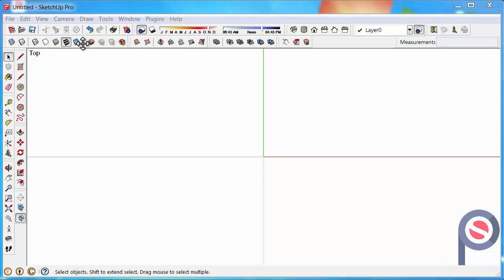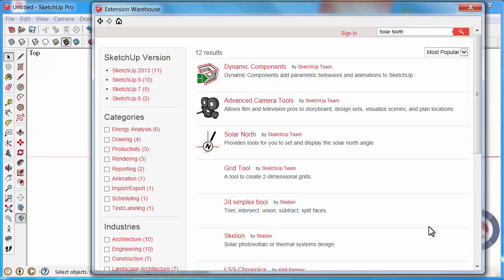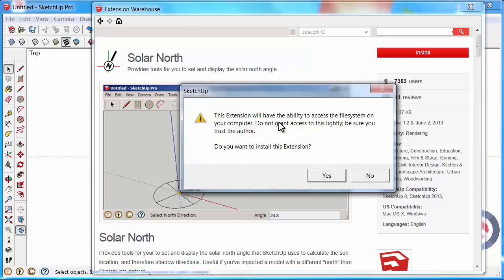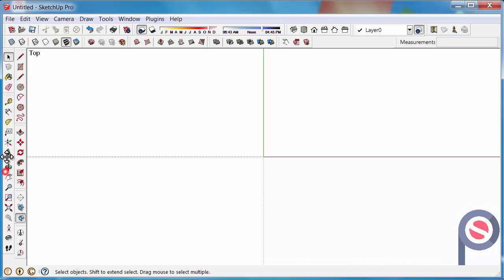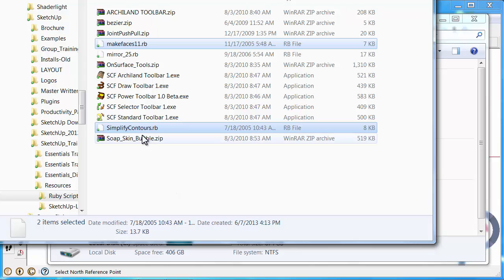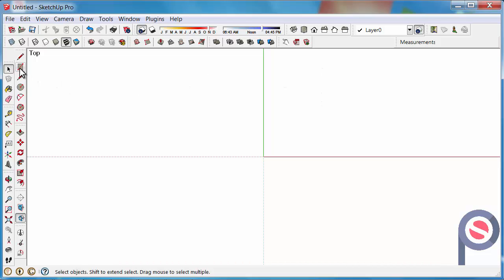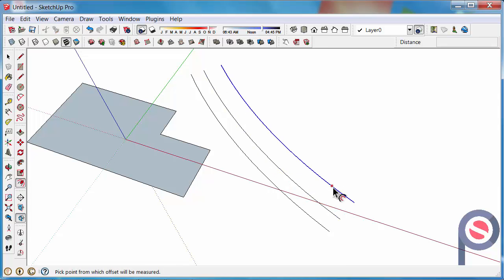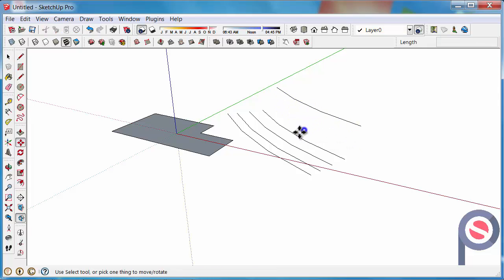SketchUp - How to install and use Extensions and Ruby Scripts